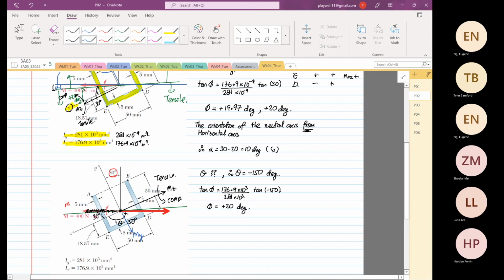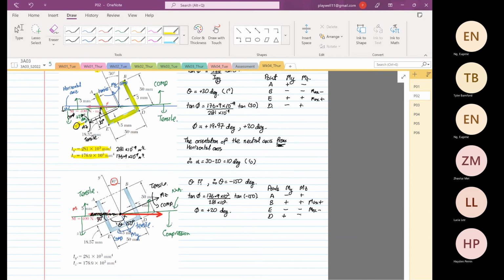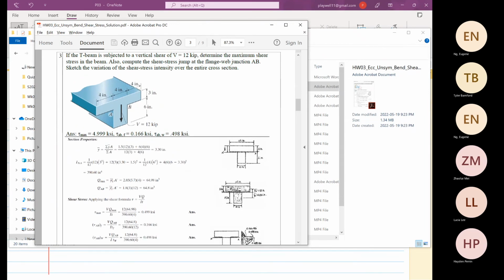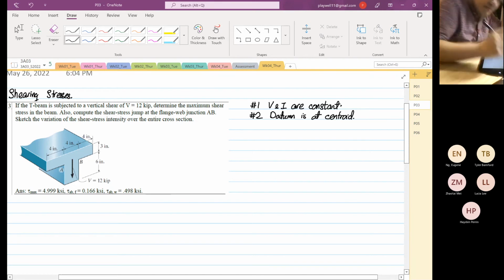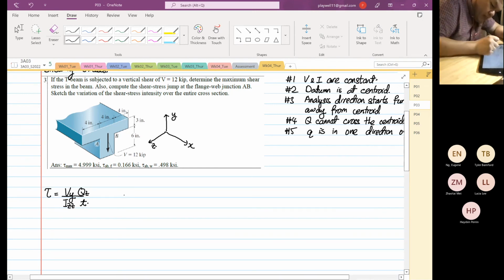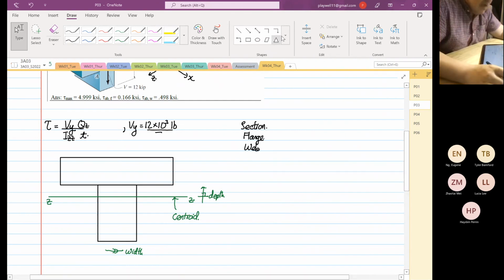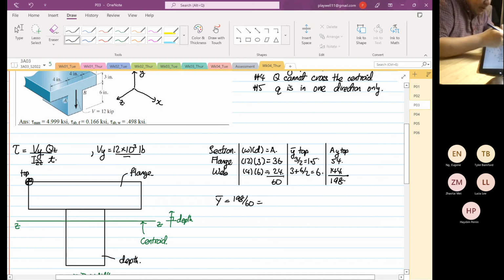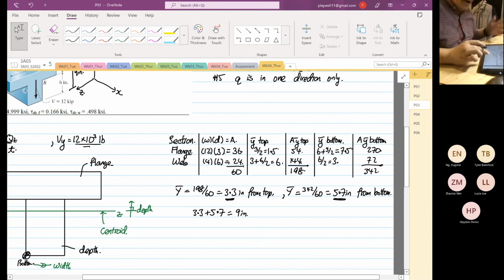Wk04 Thur Revision P04